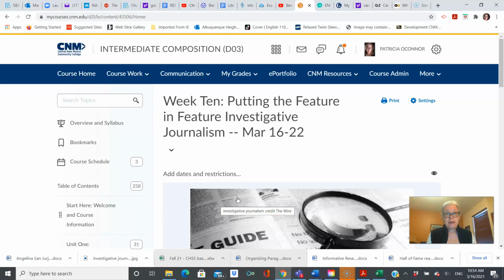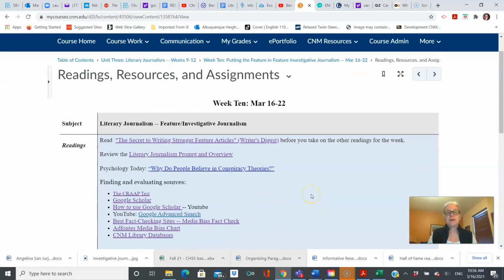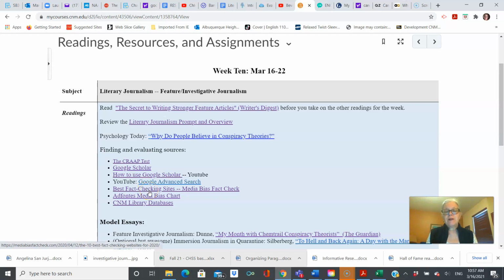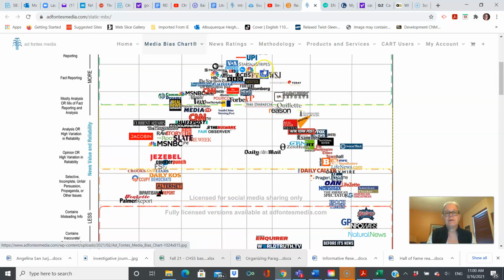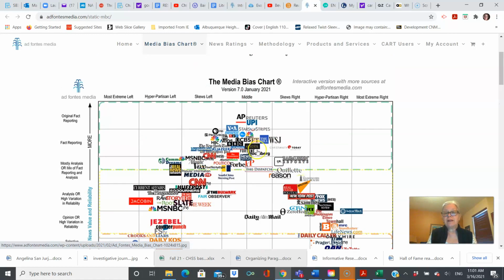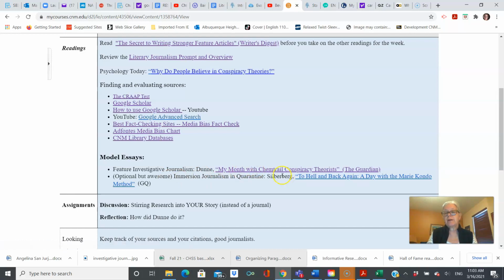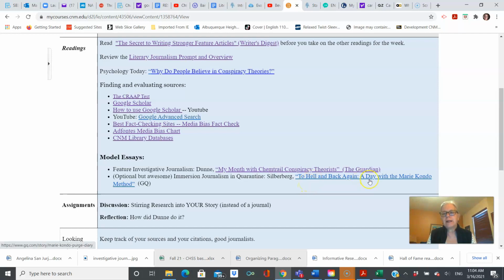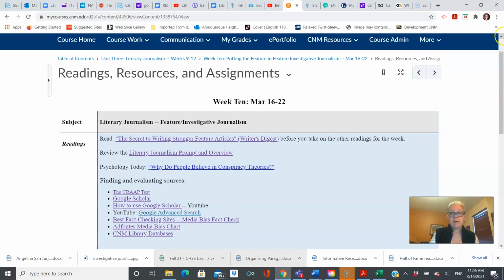Week 10 in ENGL 2120 in Brightspace